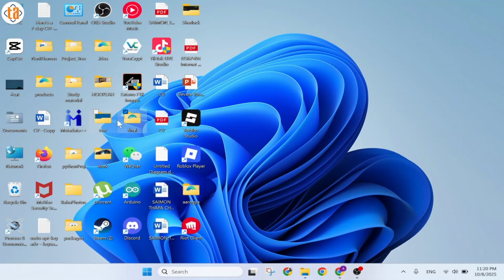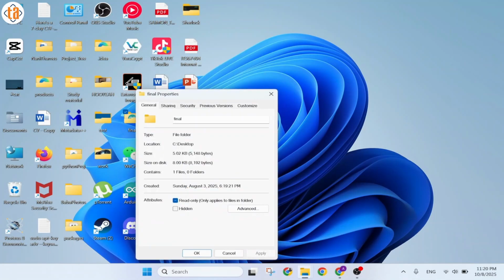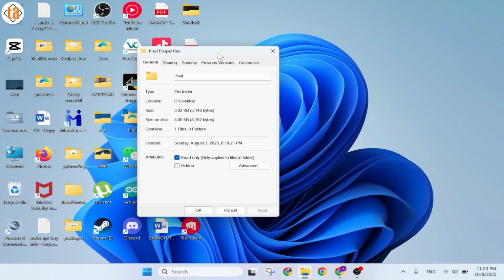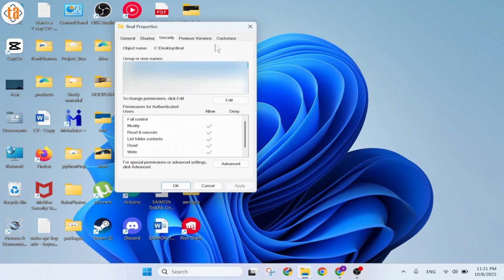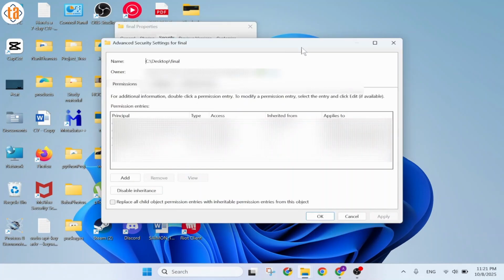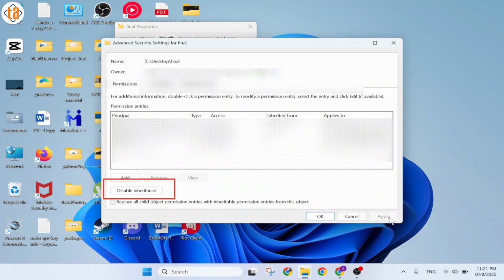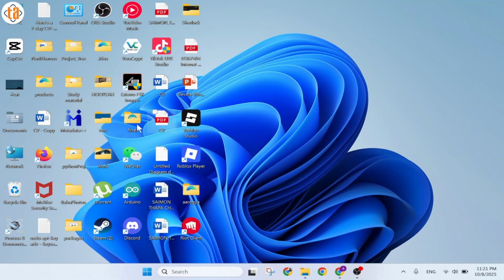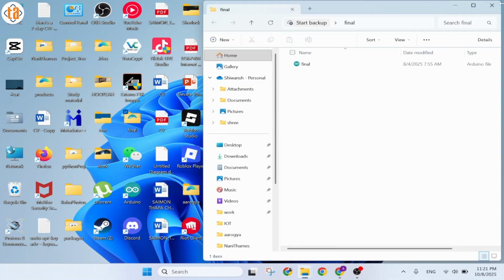How to FIX You Require Permission From Administrator to make Changes in This Folder?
Want to fix the “You require permission from administrator to make changes in this folder” error on your Windows PC? This video will guide you through the steps on how to fix this permission error quickly and easily. Whether you're asking, "How do I fix require permission from administrator issue?" or need help changing folder permissions, this tutorial has you covered. Learn the steps to take ownership and make changes without restrictions. Watch now to see how you can fix the “You require permission from administrator” error today!

Timestamps:
00:00 How to FIX You Require Permission From Administrator to Make Changes in This Folder
00:06 How Do I Fix Require Permission From Administrator Error?

Keywords: how to fix you require permission from administrator fix administrator permission error take ownership windows folder permission error